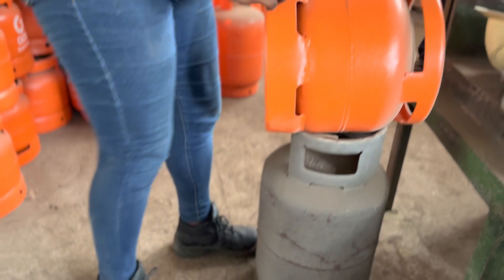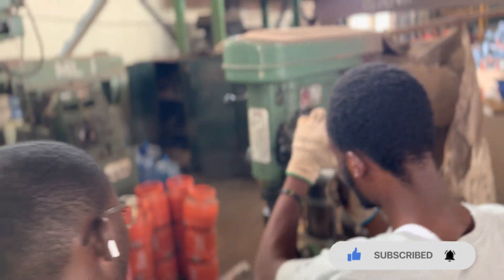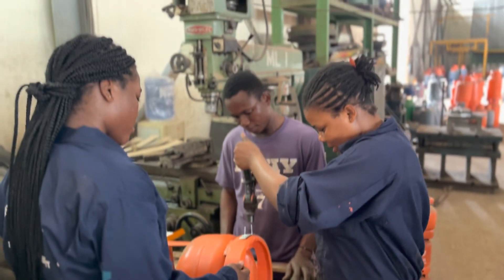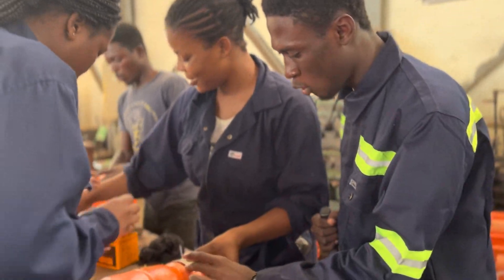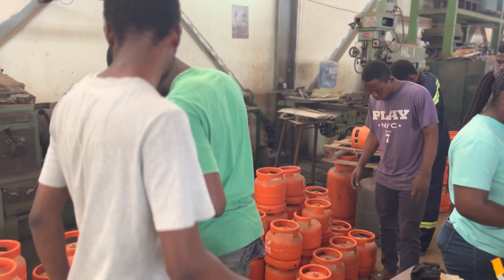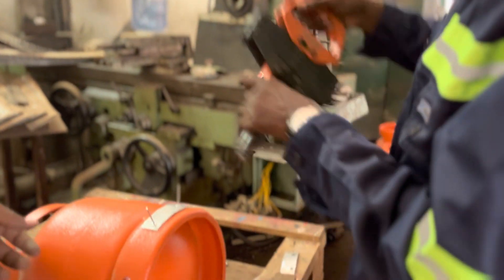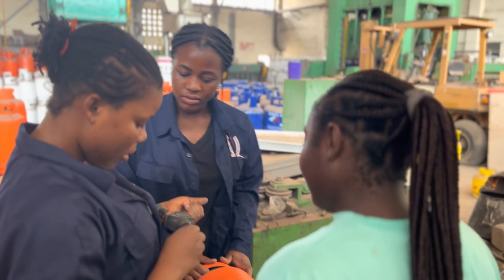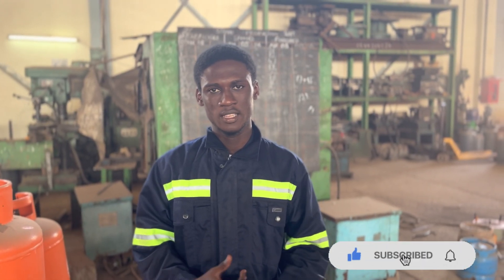A Day In My Life As An Intern ||GCMC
This video entails a part of cylinder production in Ghana Cylinder Manufacturing Company